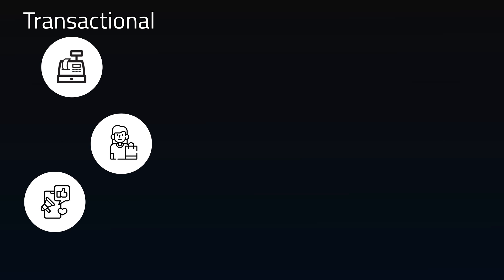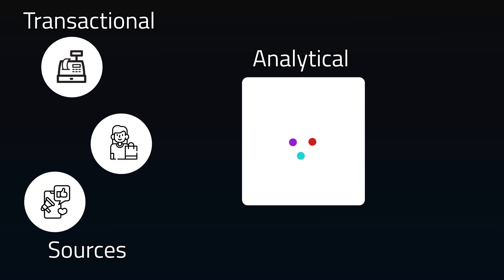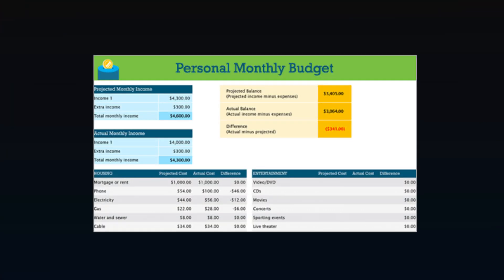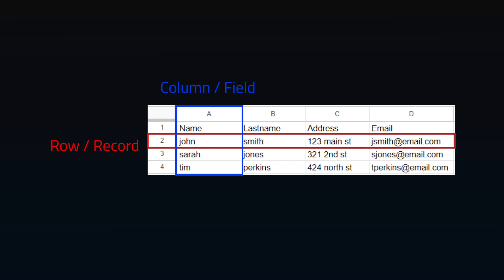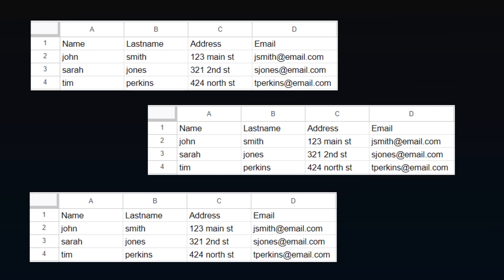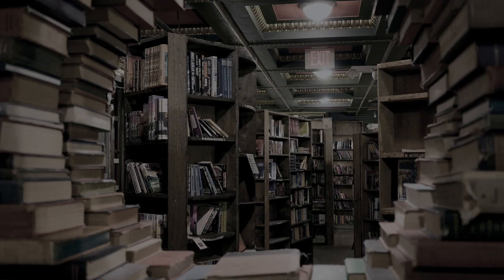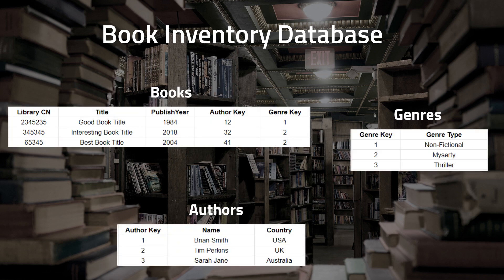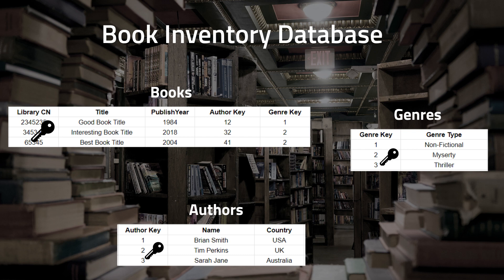DataBasics: What is a database?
In this DataBasics video, we'll introduce you to databases and explain what they are. We'll also cover the different types of databases and explain how they are used. Finally, we'll show you how to use data analytics to improve your understanding of your data.

If you're new to databases or need a refresher, this video is for you. We'll explain what a database is, what different types of databases exist, and how they are used. We'll also show you how to use data analytics to improve your understanding of your data. This is a great video to watch if you want to learn more about how databases work and how to use them to your advantage!